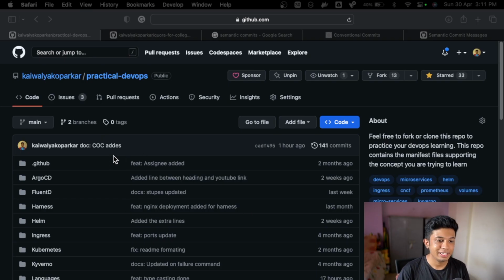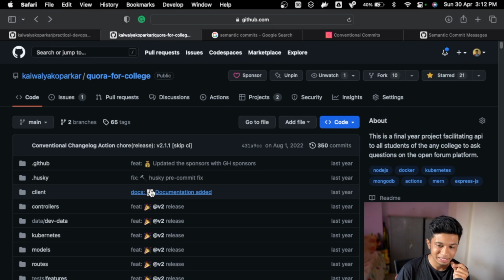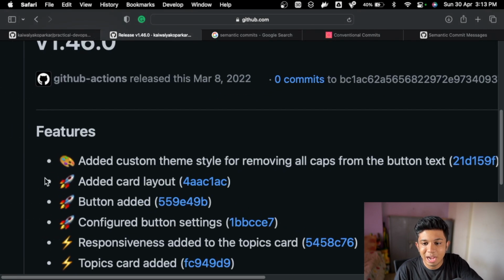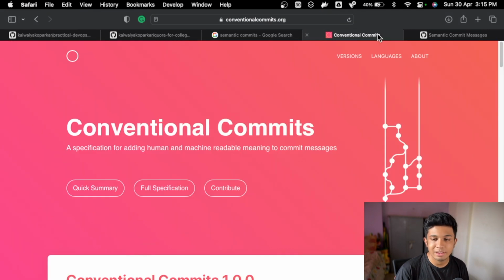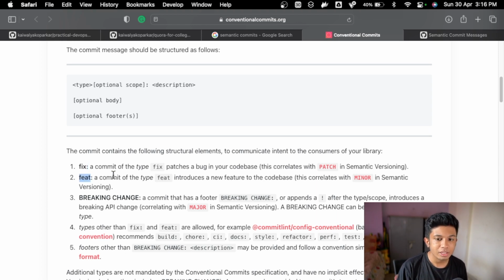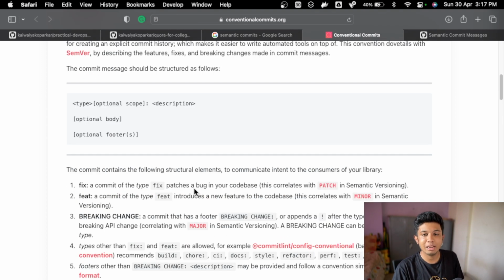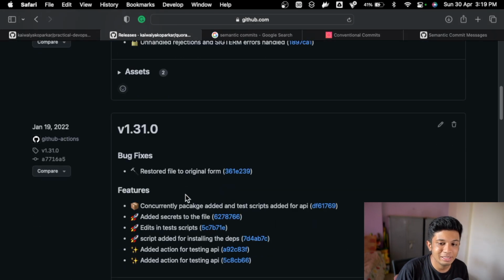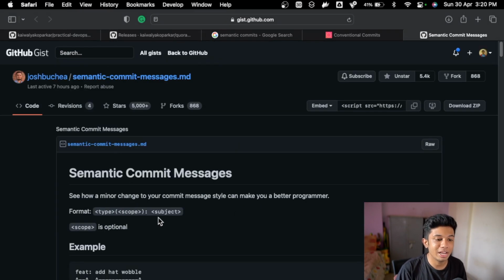GitHub Project Management 101: Commit Messages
In this video, we dive into the importance of well-crafted commit messages and how they contribute to effective project management on GitHub.